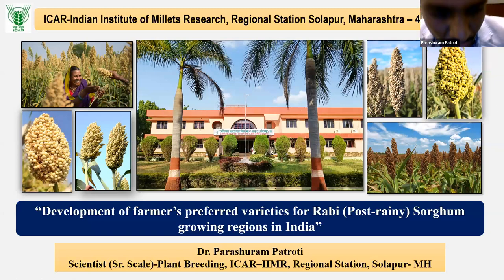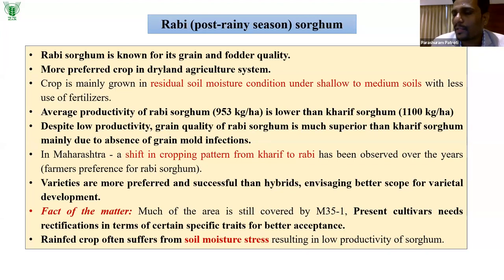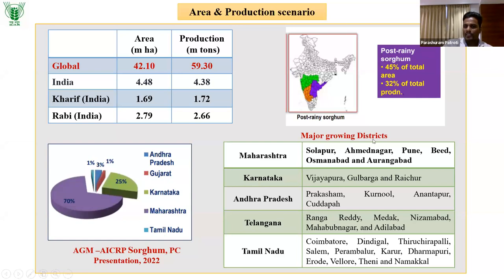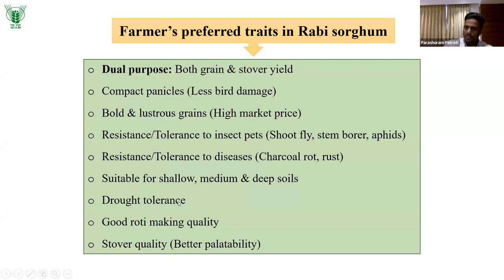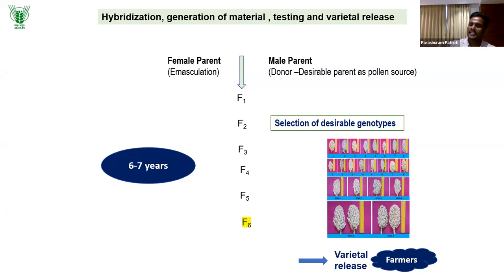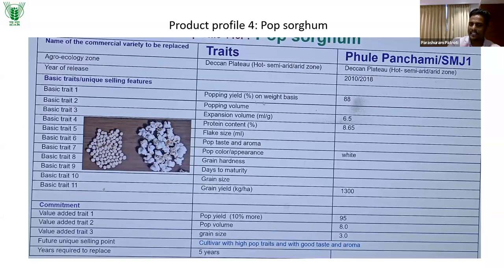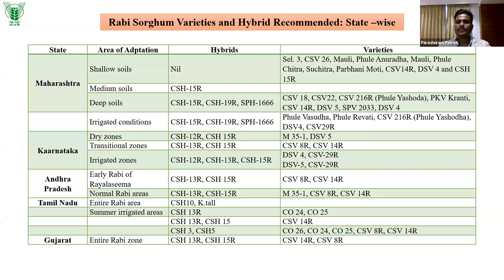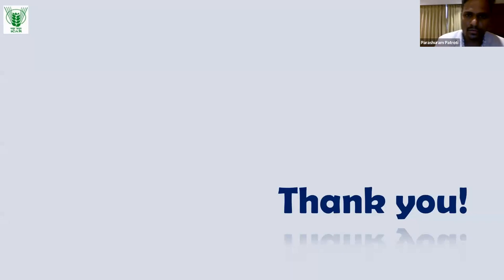Development of farmers' preferred varieties for Rabi sorghum growing regions in India by Dr. Patroti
Dr. Parashuram patroti, Scientist , CRS (ICAR-IIMR, RS), Solapur delivered a session on " Development of farmers' preferred varieties for Rabi (post-rainy) sorghum growing regions in India" in short course on "Recent Advances in Millets Crop Production, Processing, Value Addition and Marketing" organized by ICAR-IIMR, Hyderabad.